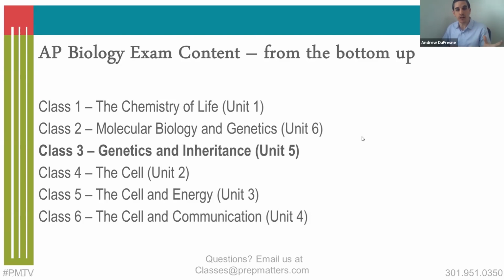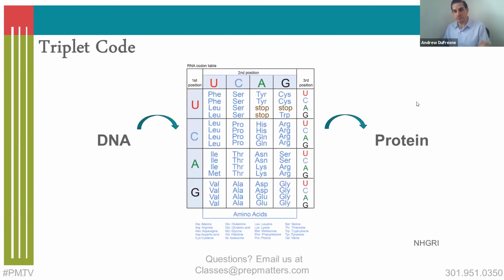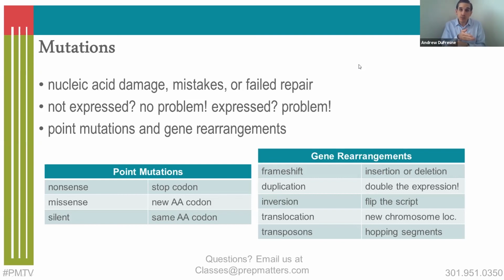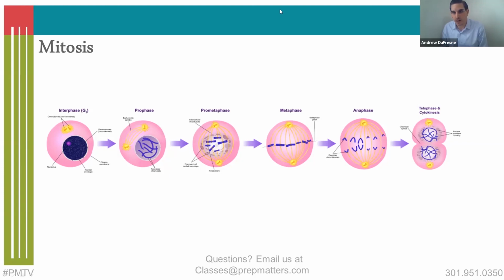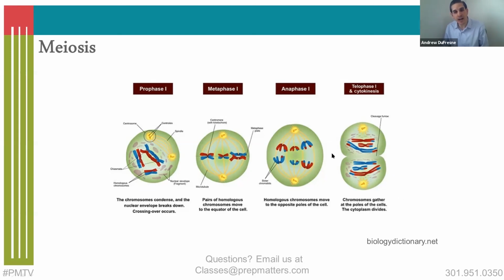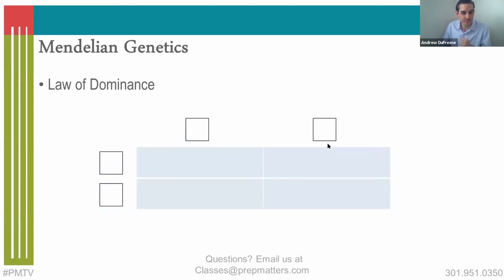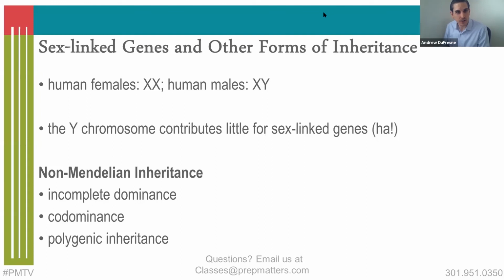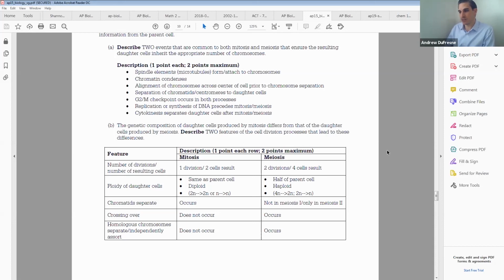AP Biology - Genetics and Inheritance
With years of experience performing biological research, teaching classes of students anywhere along their path from college to established careers, and working with high school and college students one-on-one, Andrew is equipped to help students achieve their academic and testing goals. He brings to the table content knowledge, awareness and appreciation of its application, and a knack for explaining theory and its relevance, practice, and connection to a wide breadth of topics.

Catch the next AP Biology episode by registering for the live classroom